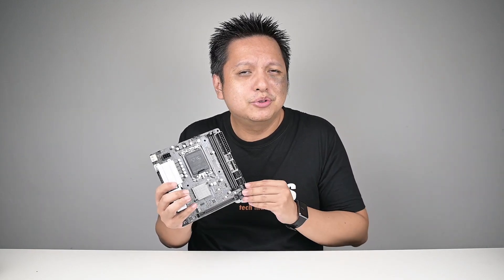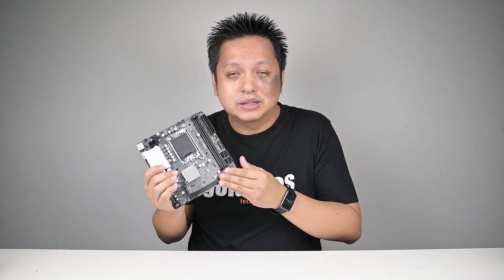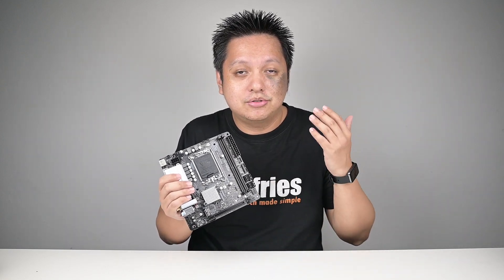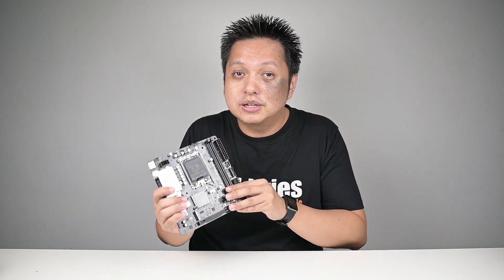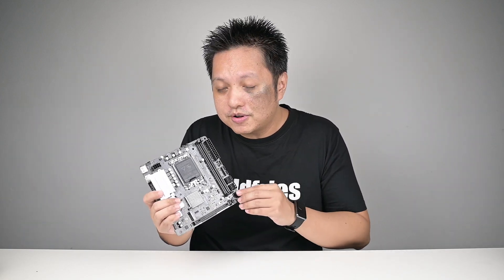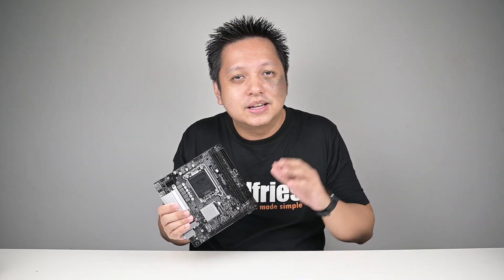ASRock B660M-ITX/ac - pretty good for compact Intel 12th Gen build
Retailing at RM 585 the ASRock B660M-ITX/ac is a pretty good motherboard at this range, works very well with Intel Core i3 and i5 CPU, especially if you're into compact gaming systems and probably some workloads too.

0:00 Intro
0:13 Test setup and disclaimer
0:43 Benchmark and findings
1:38 ASRock B660M-ITX/ac is not trash - my thoughts about illogical pairings
3:18 What's it suited for (Additional benchmarks)
3:57 Comparing ASRock B660M-ITX/ac to the H610M-ITX/ac
4:12 ASRock B660M-ITX/ac price and summary

What I like about the ASRock B660M-ITX/ac is that it has front USB-C support, Gen4x4 storage support and it comes with WiFi connectivity.

So if you're looking to build a compact rig with Intel 12th gen CPU, do consider the ASRock B660M-ITX/ac